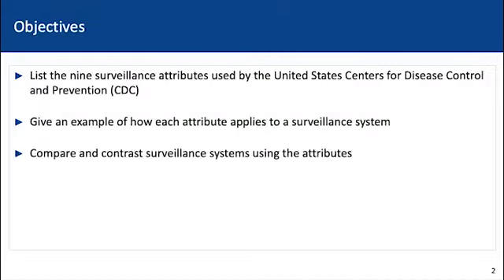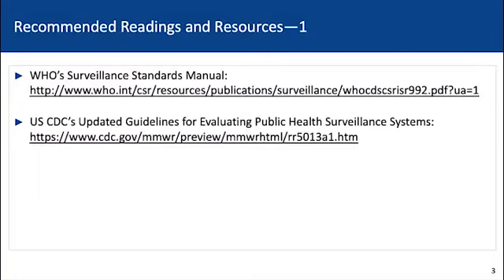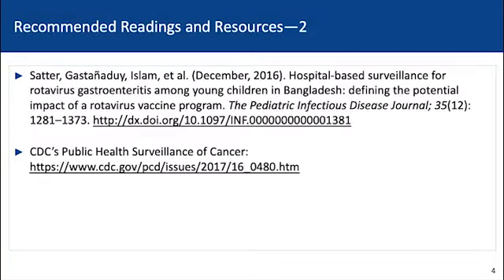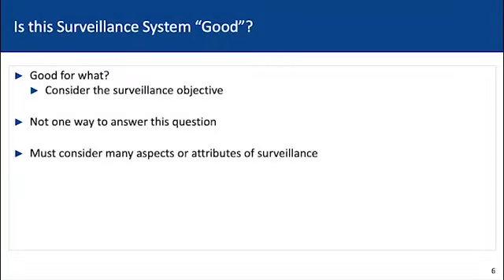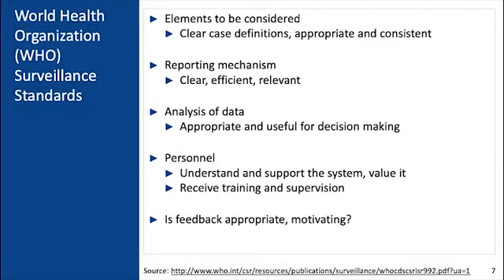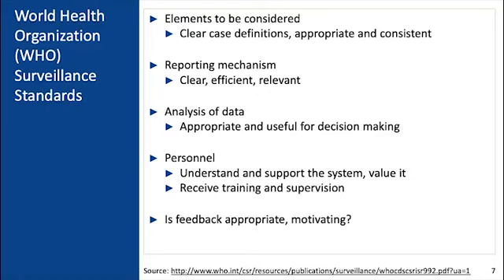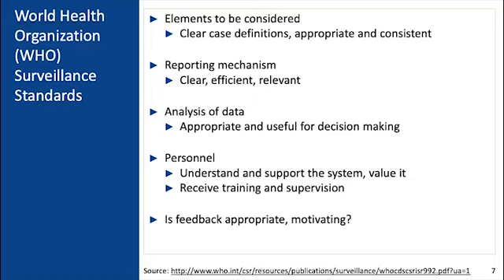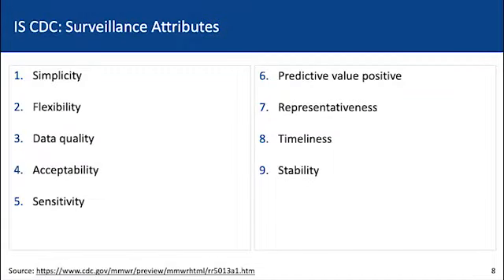Surveillance Attributes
we're going to talk about surveillance system attributes and assessing performance of surveillance systems.